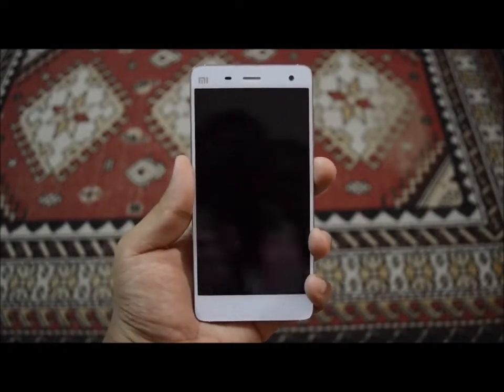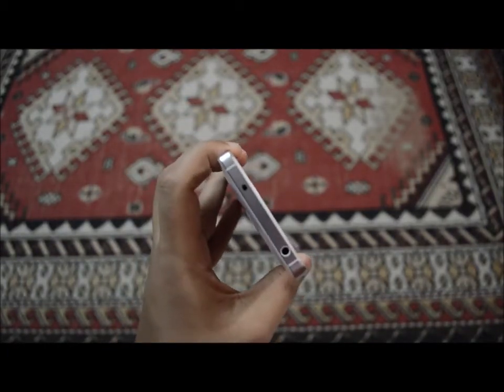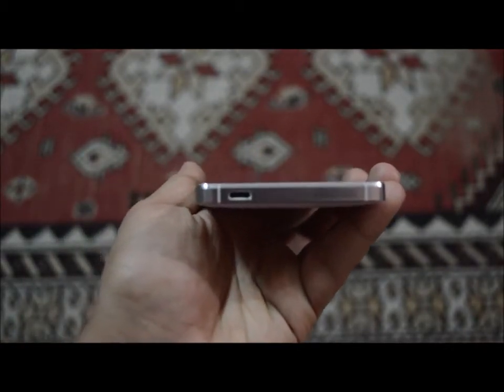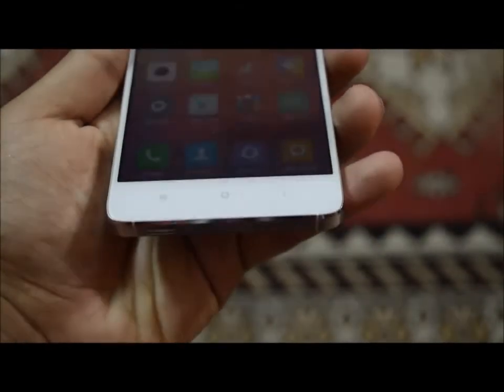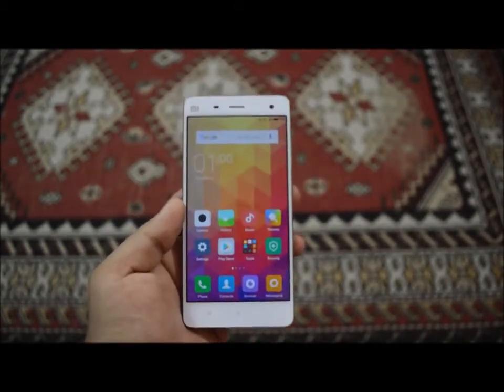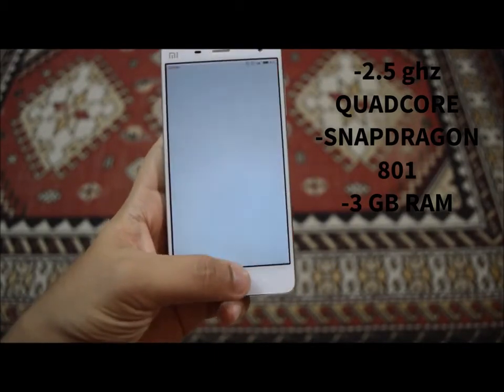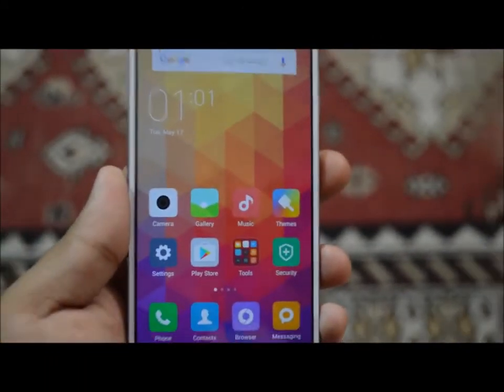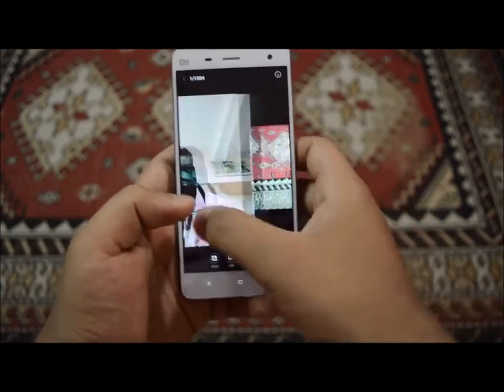Is the MI 4 worth it? : REVIEW! (2018)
In this video of QualityTech we will be doing the Review of the Xiaomi Mi 4!

From Team
QualityTech